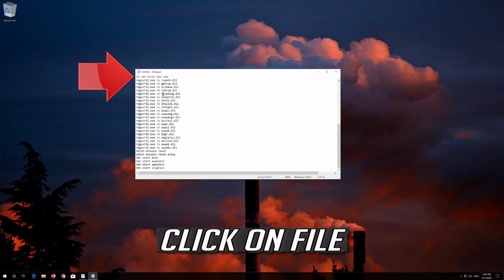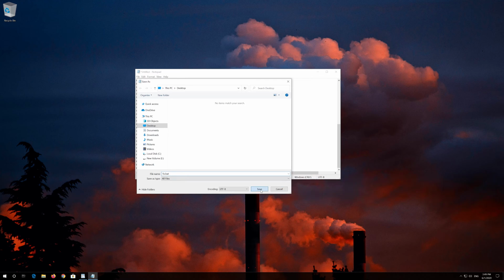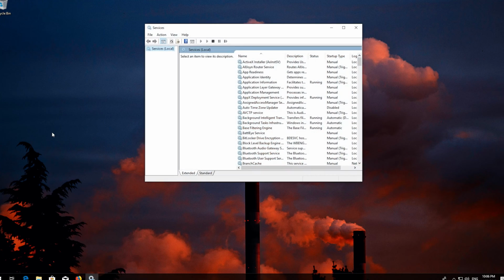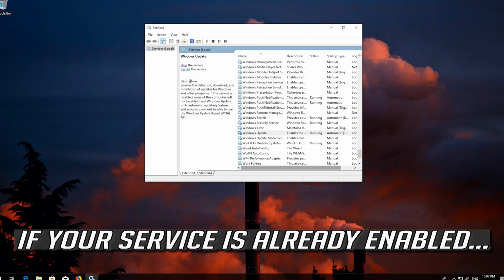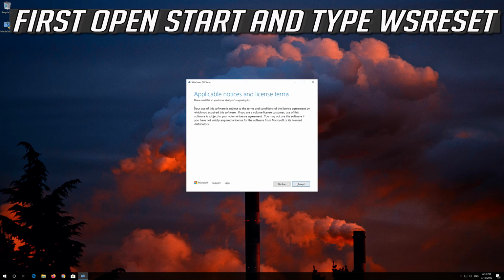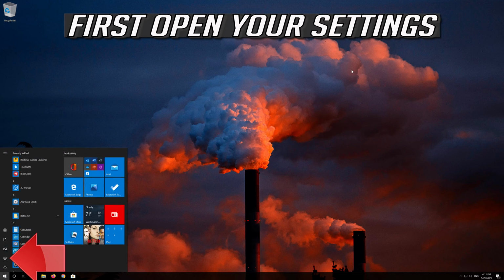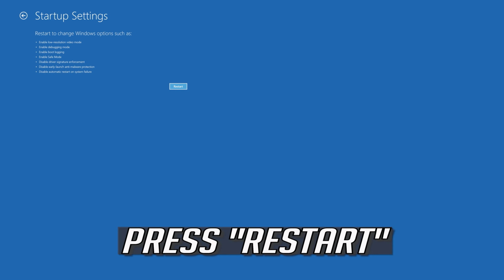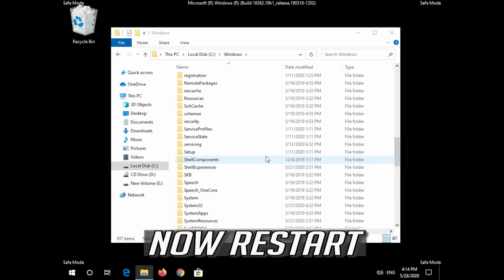How to Fix Windows Update Error 0x800b0109 in Windows 10 [Tutorial] 2026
How to Solve Windows Store Error 0x800b0109 in Windows 10. How do I fix error code  0x800b0109 in Windows 10. Error Code 0x800b0109 when installing Windows Updates Fix. Steps to Fix Error 0x800b0109 Windows. Solution to Windows 10  Error Code 0x800b0109. Fix Windows Update error code 0x800b0109.